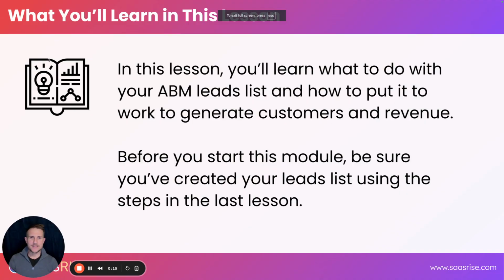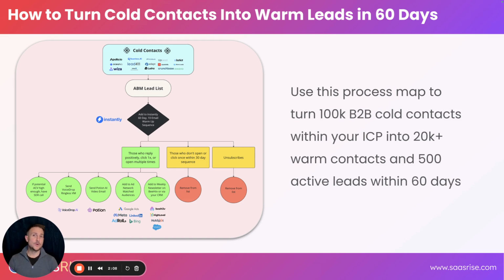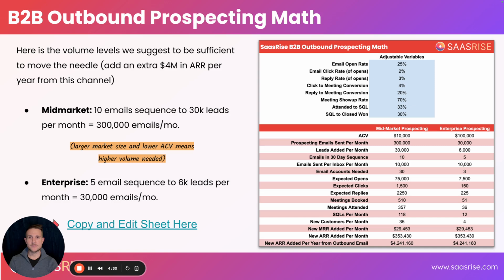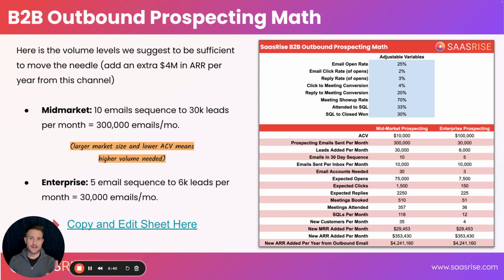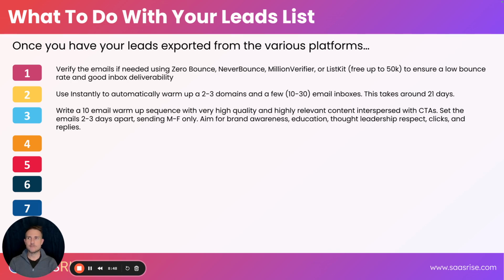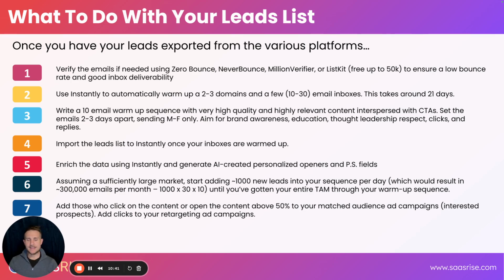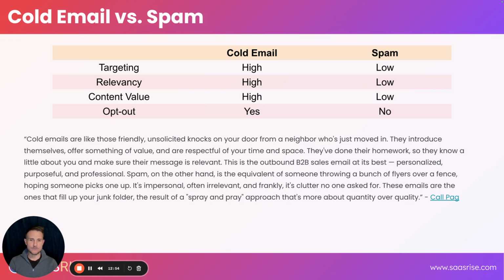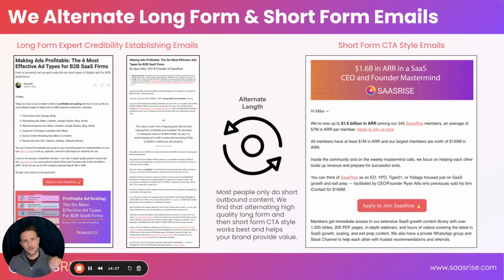The SaaS Growth Course - Outbound B2B Prospecting (Lesson 4 pt 1)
In this lesson, we delve into the power of outbound strategies, particularly focusing on B2B outbound email. We discuss how these methods can significantly boost sales if done well, especially for mid-sized and Enterprise companies, and provide insights on tools like Instantly for lead generation and engagement.